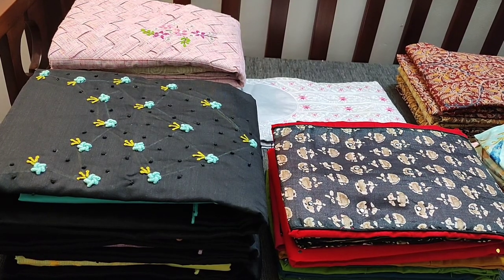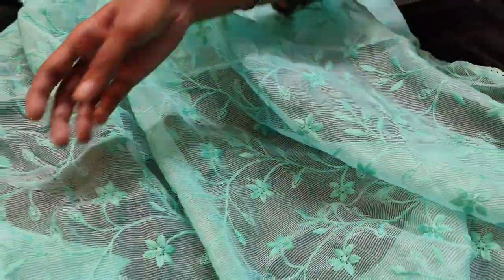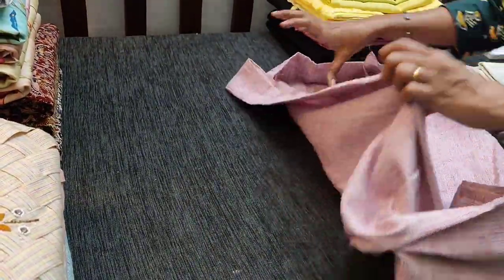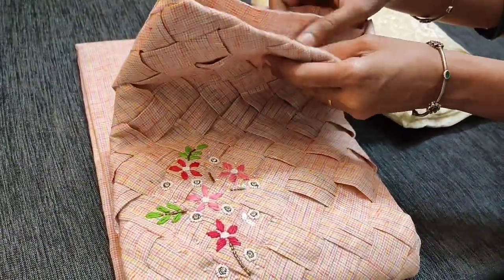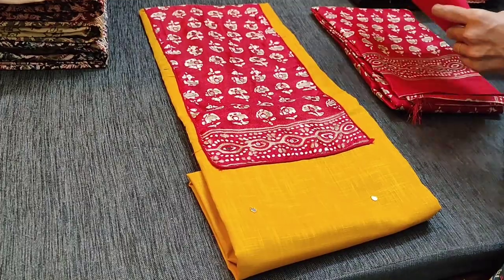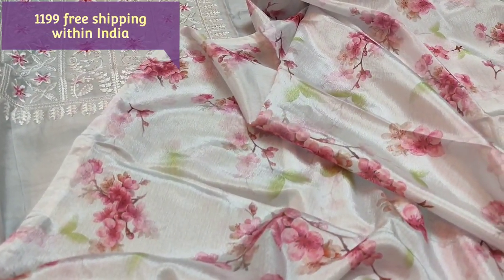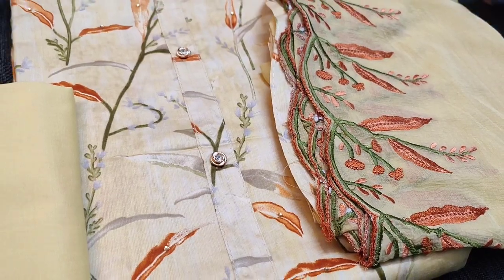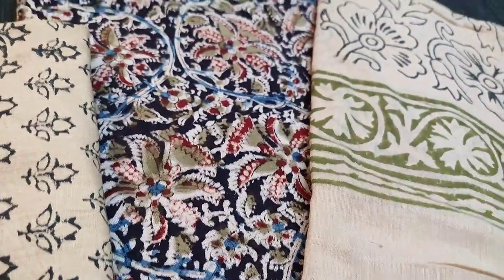LATEST DESIGNER COLLECTION 2021 LATEST DAILY WEAR COLLECTION 2021 COTTON SILK COTTON MATERIAL NV3